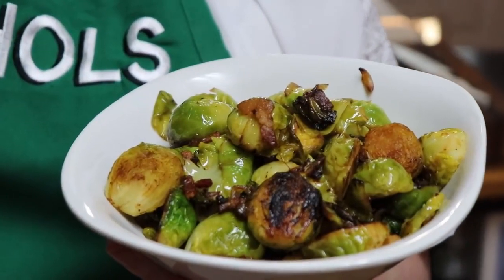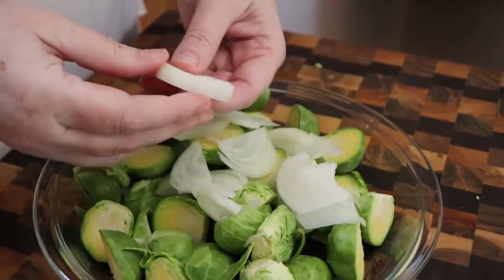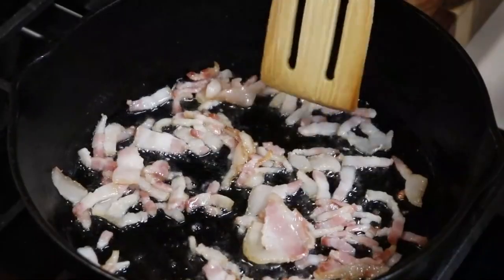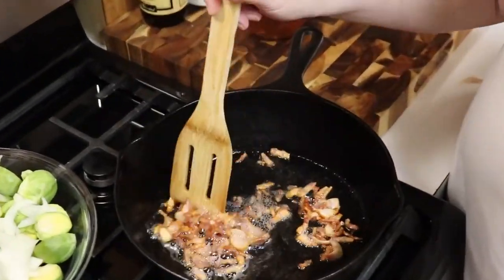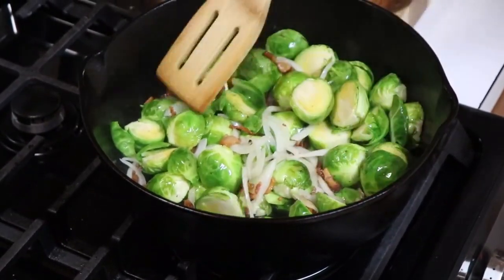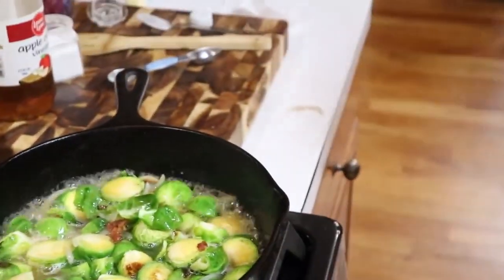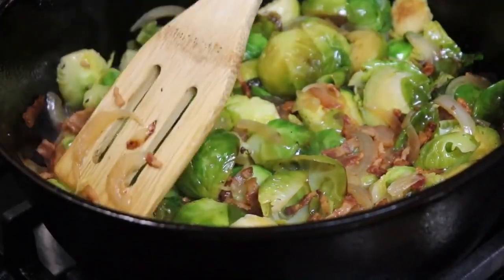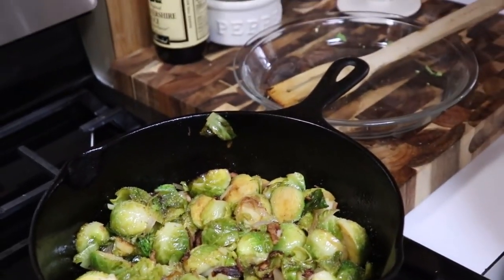Homemade Bacon Brussel Sprouts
Hey, y'all! WANT TO BUY A COOKBOOK? We have a volume one and Volume Two!  AMAZON- HIGH SELL FEES! To order on Amazon & Paypal (free shipping) visit our CHRIS'S PERSONAL BLOG TO SEE OUR FAMILY TIME MY ALL ABOUT CAKES CHANNEL CAKE LESSONS Down to order and scroll further down for RECIPE.  DO YOU REMEMBER that good old southern cooking? When I was growing up, my granny was my favorite cook.  My mama was an amazing cook as well, but there was just something about being in granny’s kitchen.   I have made it so easy for you to learn how to cook as my granny and mama did with cooking tutorials for each and every recipe in our cookbooks.  You can see how to order these by visiting us on our website.  Oh and no difficulty to find or crazy ingredients! Just simple ingredients and really good food. I am a southern girl born in raised in Collard Valley in Polk County Georgia.  We went to church on Sunday, school during the week, the grocery store on Friday’s and that was our life.  No vacations, no camping, just plain old southern country peopleNOW FOR THIS FAMILY RECIPE:16 oz. FRESH BRUSSEL SPROUTS WASH, HALVED2-3 SLICES BACON CHOPPED1/2 SMALL ONION SLICED THIN1 CUP HOT WATER1 1/2 TBSP. SUGAR1 1/2 TBSP. APPLE CIDER VINEGARSALT & PEPPER PLACE BACON IN A PRE-HEATED SKILLET.  COOK ON MED/HIGH UNTIL GOLDEN BROWN.  TAKE OUT BACON BITS. COMBINE THE WATER, SUGAR, AND VINEGAR. ADD BRUSSELS TO SKILLET AND ONION AND SAUTE FOR 3 MINUTES.  POUR WATER OVER BRUSSELS AND SIMMER UNTIL ALL THE LIQUID HAS EVAPORATED FROM THEM.  LET THEM SIZZLE IN THE SKILLET FOR A COUPLE OF MINUTES. TURN OFF THE HEAT.  ADD BACON BITS, SALT AND PEPPER, AND STIR.